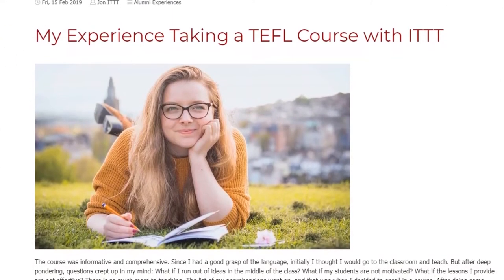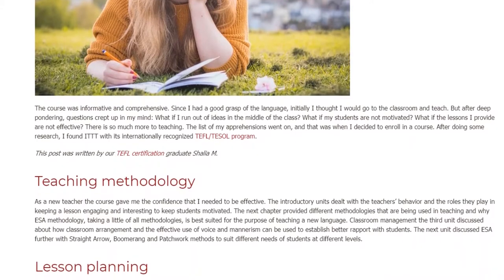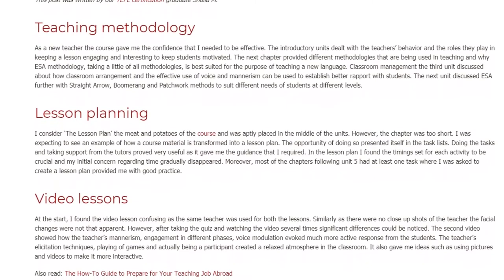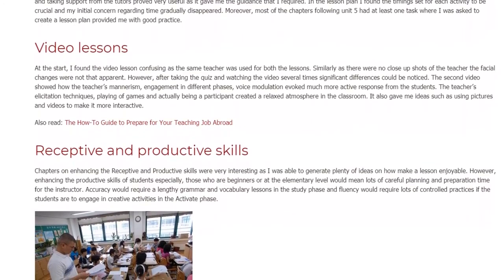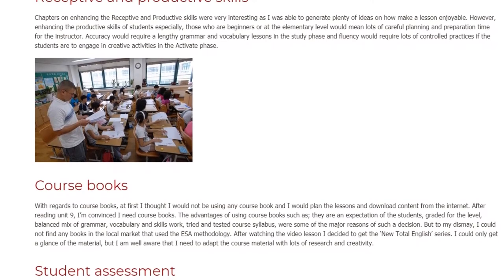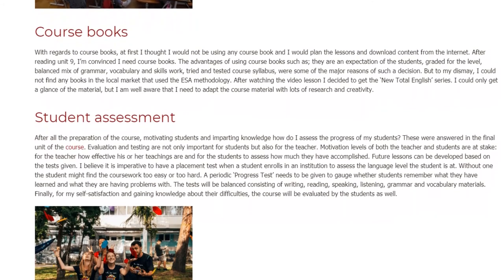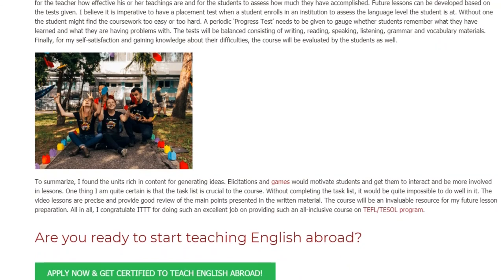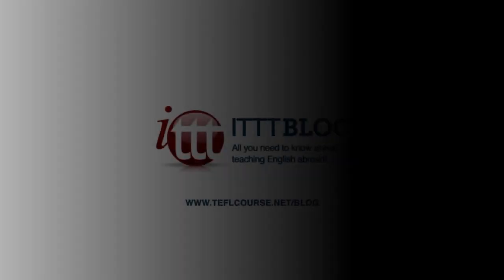My Experience Taking a TEFL Course with ITTT | ITTT TEFL BLOG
The course was informative and comprehensive. Since I had a good grasp of the language, initially I thought I would go to the classroom and teach. But after deep pondering, questions crept up in my mind: What if I run out of ideas in the middle of the class? What if my students are not motivated? What if the lessons I provide are not effective? There is so much more to teaching. The list of my apprehensions went on, and that was when I decided to enroll in a course. After doing some research, I found ITTT with its internationally recognized TEFL/TESOL program.